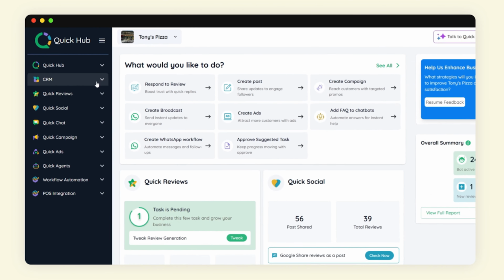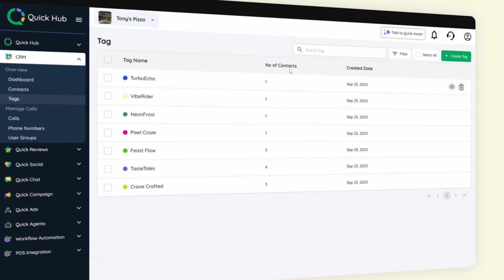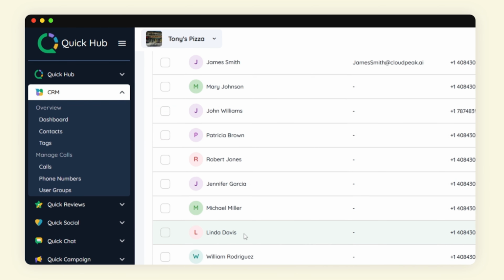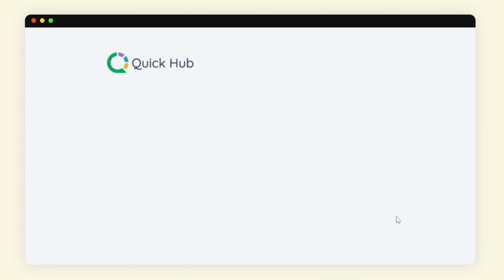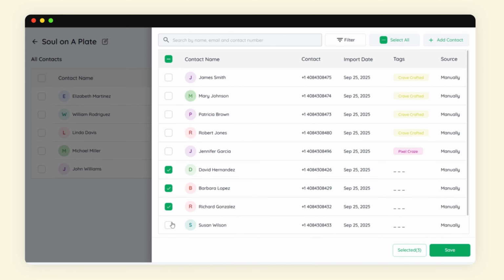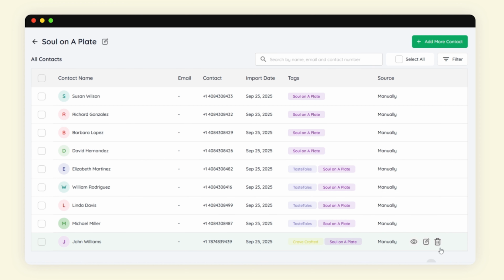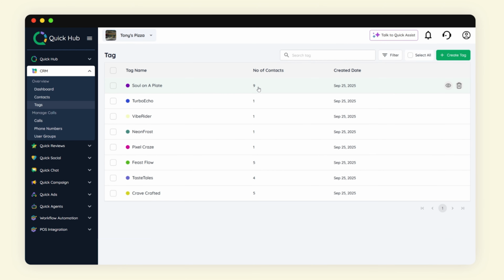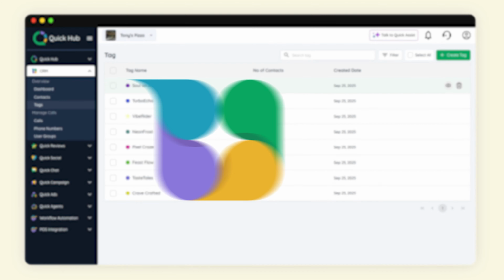How to create tags and add contacts inside the Quick Hub CRM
Learn how to create custom tags and add contacts inside Quick Hub CRM to organise your database, segment your audience, and streamline your marketing campaigns.

Perfect for marketers, sales teams, and small business owners.